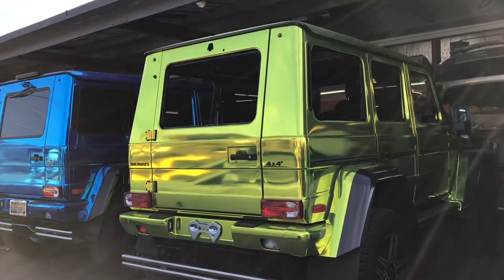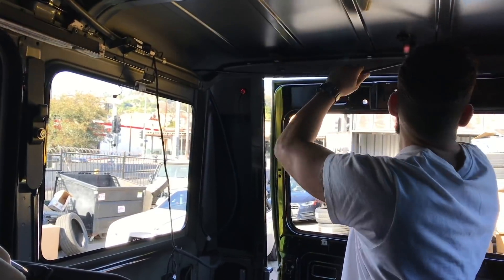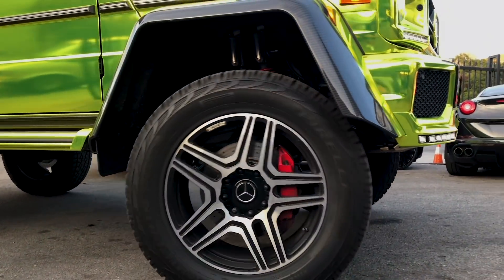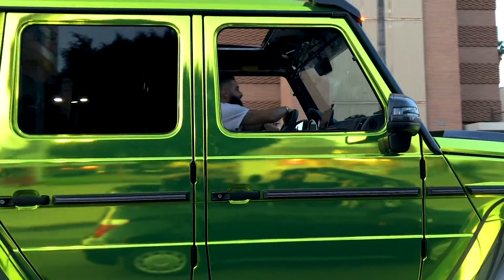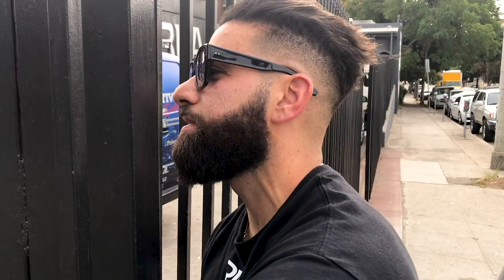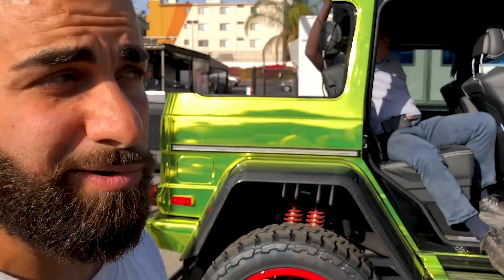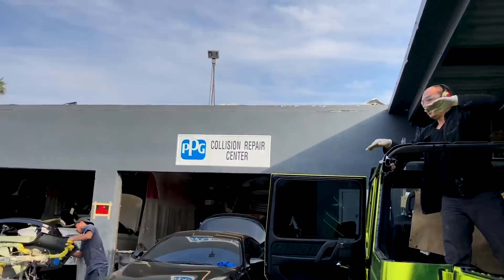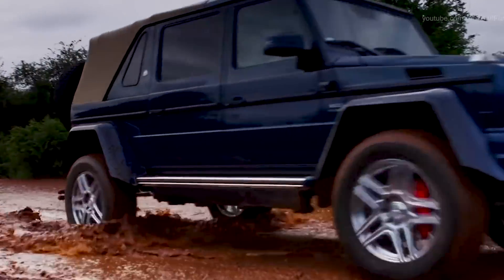CHOP TOP G WAGON 4X4 BASED ON THE MAYBACH LANDAULET!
A true custom project that we all loved over the last few months. It all started when a very good client of ours had an idea to have his 4x4 chopped...

We started this project with an open mind and lots of ideas. We decided to build something as close to factory look as possible with an open top experience thats totally functional. The original Maybach Landaulet was one of our heavy inspirations as it came from the Mercedes factory but was somewhat unattainable. The Maybach version has ultra expensive modifications and is also 2 foot longer, so we had to improvise...

Cutting was easy, real easy.

The tough part comes in the details. Getting it all properly lined up, cleaned up and ready for use.

We made the custom C/D Pillars with custom glass to look like the Landualet (all in house).

We made a custom electric rear seat that is 8 way adjustable! We had to redo the floorboard and floor carpeting since we did remove the existing rear seating.

Lots of other little details had to be taken into consideration. The roof airbags had to stay intact. We did not want a single error message to be displayed in the cluster (we achieved this). Rear view camera still works even though it was up top before!

Final step was to wrap the project with a unique but not overpowering color. We came up with the idea of having the exterior look like metal so matte chrome was chosen!

The end result turned out amazing and we hope you guys like it!